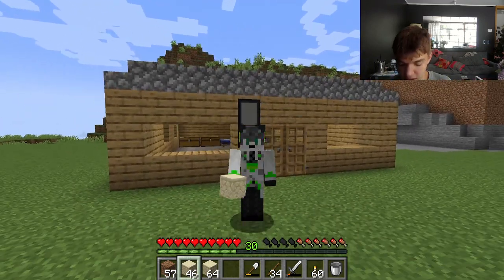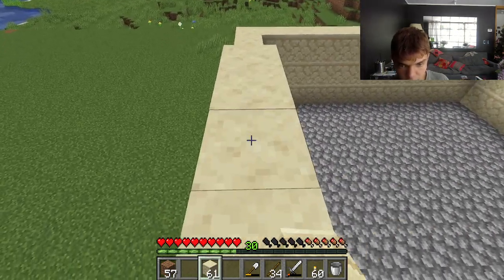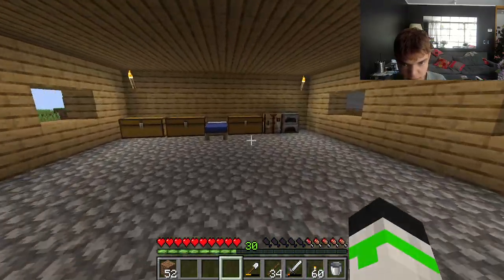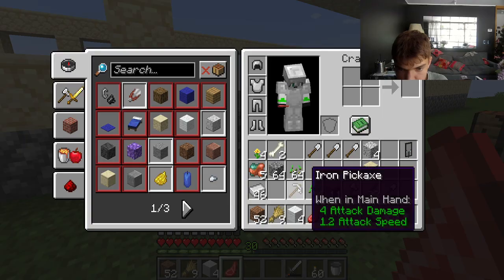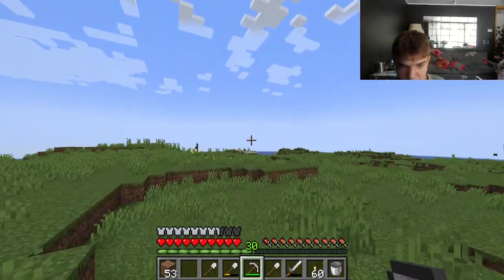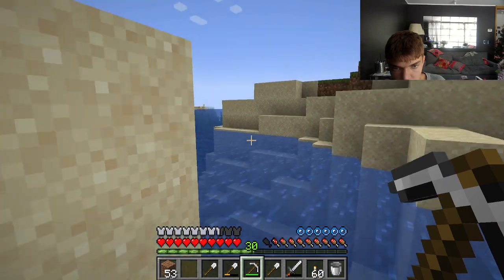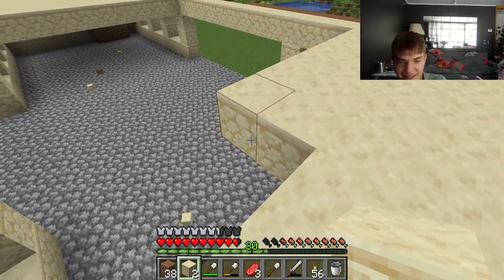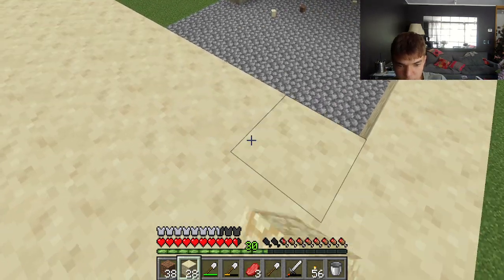Minecraft Survival lets play (Building a train station part 3) ep11